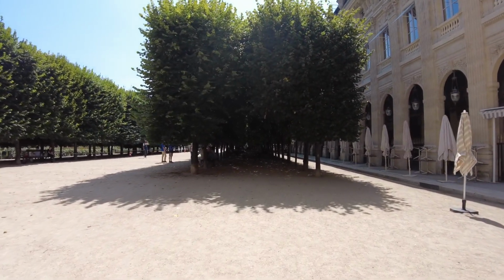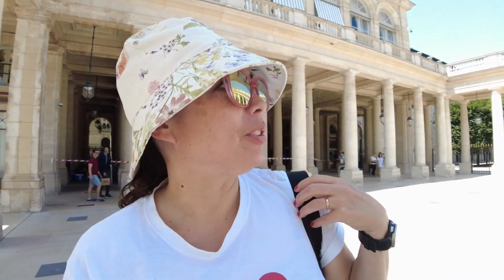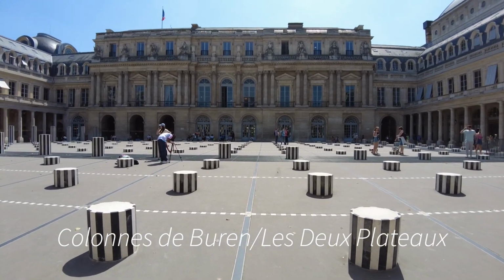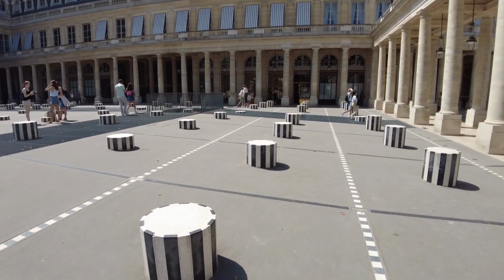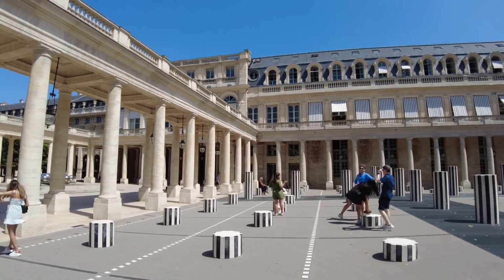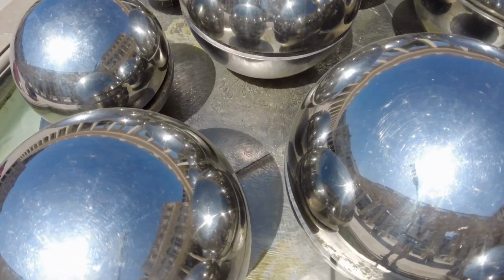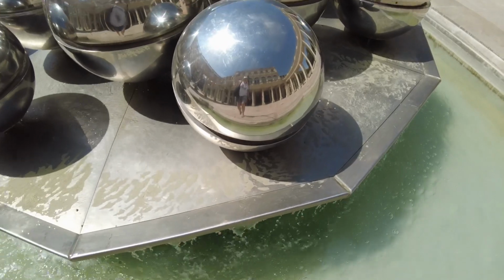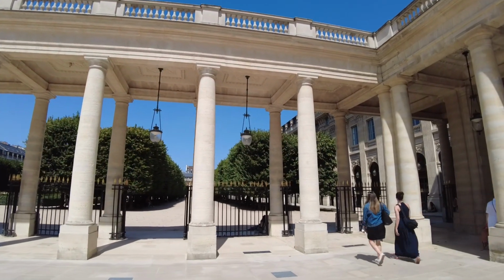No Filming allowed in Palais Royal Paris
I walked into a set, totally by chance and my suspicion is that it's Emily in Paris, they kept it so "secret" and many runners around to keep an eye out for sneaky filming like myself LOL
Today Day 20 of my July Challenge!

DJI Pocket 2 creator

If you like my content you can buy me a cup of coffee

🎤 Rode Lav Mic (Amazon)
⚡️ WIKIPro Lightning to Headphone Jack Adapter (Amazon)